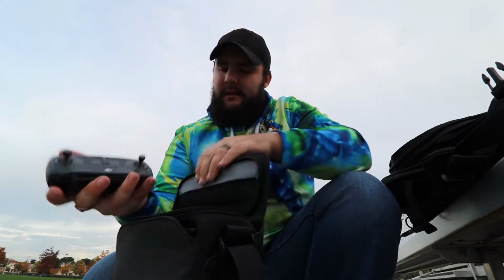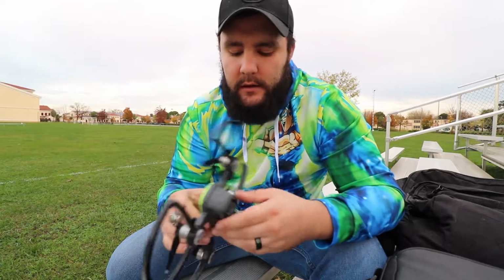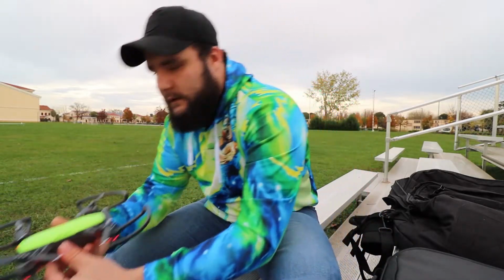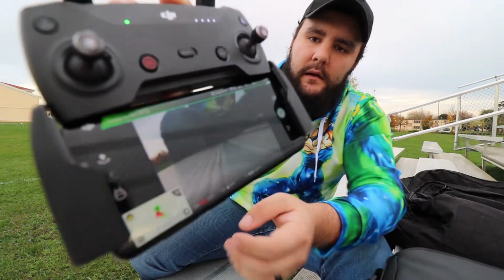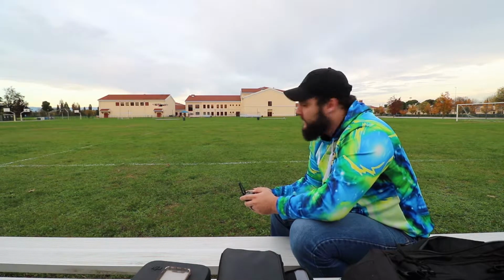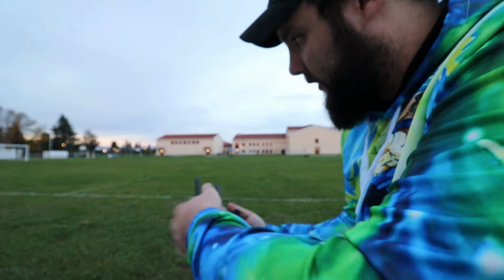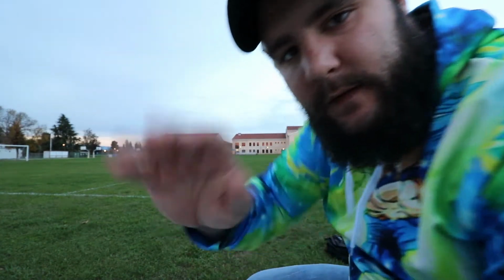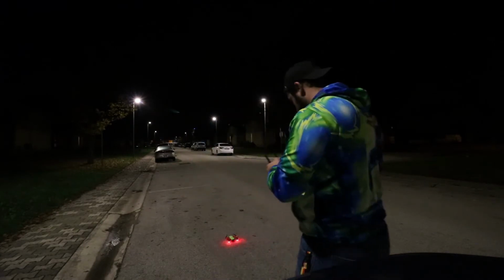Testing the DJI Spark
The weather cleared up today so I could test my new DJI Spark. This little drone is super cool and will really help add some new cool angles for this vlog! It handles really well and is incredibly affordable within the drone community. Testing the drone and seeing what it can do was a lot of fun and I am really glad I bought this little toy! I am looking forward to using it to share live feed of places as well as add the new angles!

About this channel:

Hey all and welcome to A Dad's Life! Here I share fun moments with the family and offer up what advice I can as a young parent. I am looking forward to sharing life's journey and our travels with you!

Content you will find: Travel vlogs, regular vlogs, family adventure, live streams, collabs, and gaming streams!

Be sure to check out my Twitter, Instagram, and twitch to see more content and the newest updates!